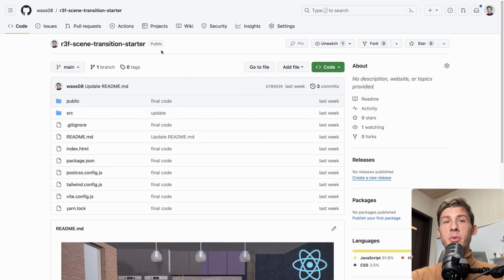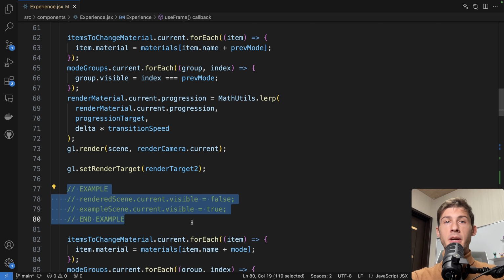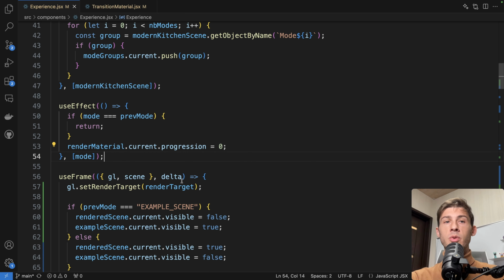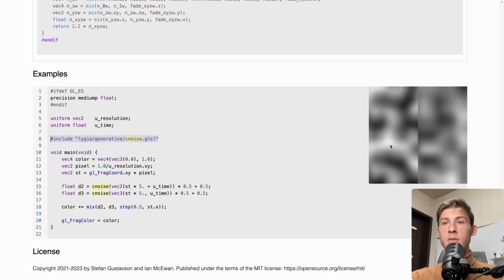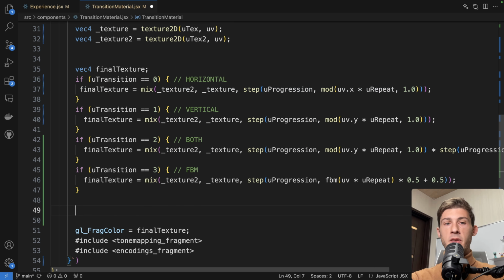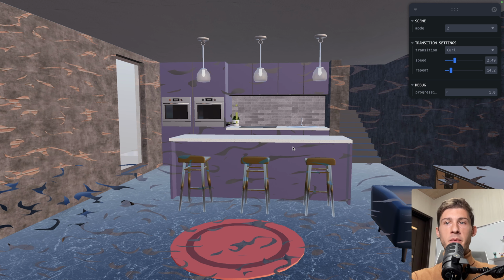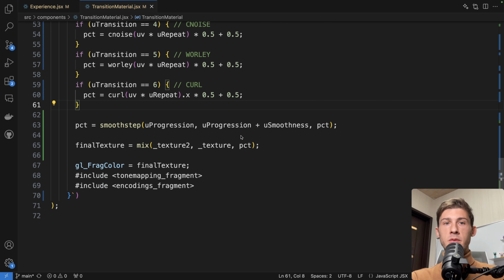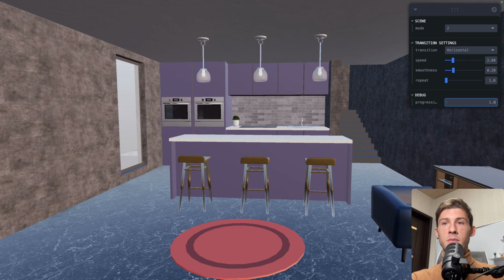How to Create Shader Transitions with React Three Fiber and Lygia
Let's learn how to create transitions between 3D scenes with Three.js and React Three Fiber using Shaders and Lygia library

In this project-based tutorial, will learn how with the help of Render Targets and Custom Shaders, we can create amazing 3D scene transitions.

00:00 - Intro
00:21 - Starter project
01:16 - Organizing parameters
04:23 - Shader code adjustments
06:36 - Repeat
07:57 - Lygia
11:41 - Refactoring
13:29 - New transitions
14:54 - Smoothness
21:27 - Final result
21:39 - Thank you!